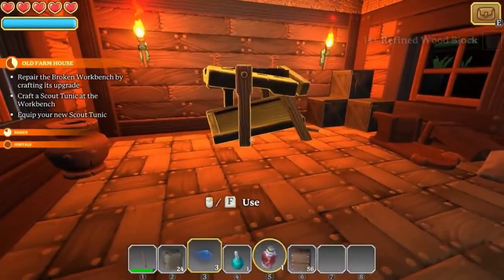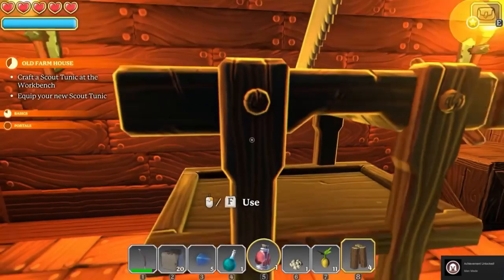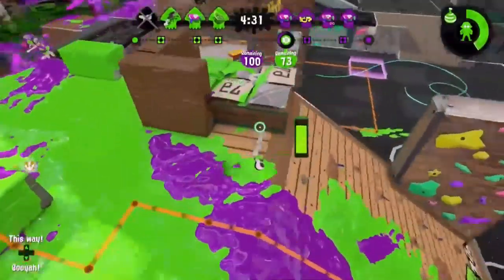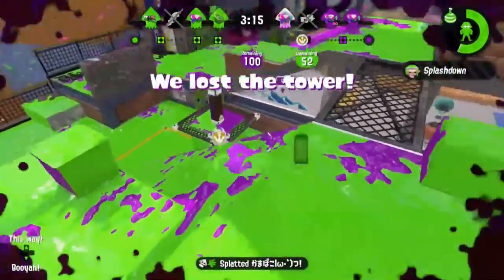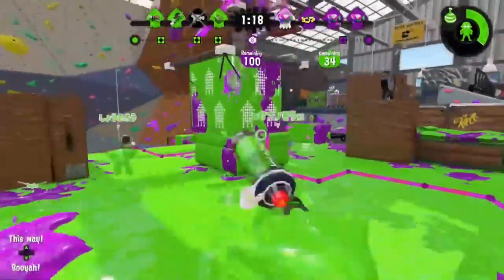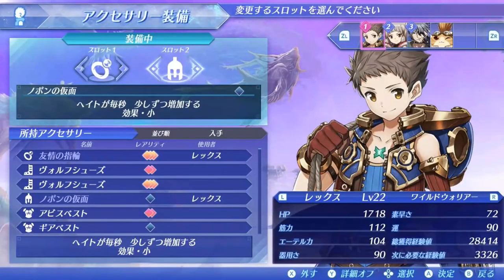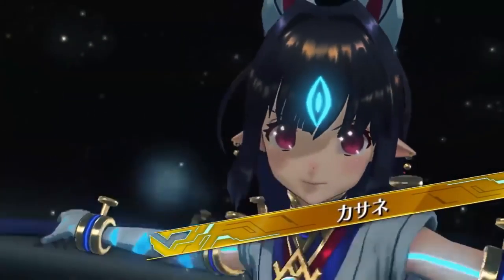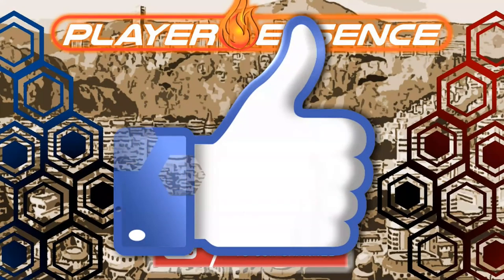Nintendo Switch - New Xenoblade 2 Info, Major Splatoon 2 Update 2.0 & Portal Knights!